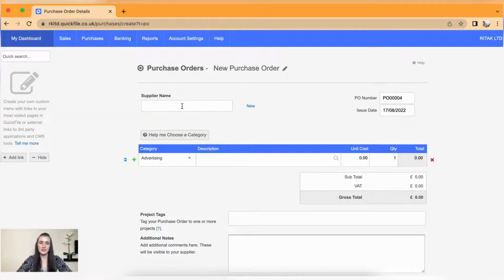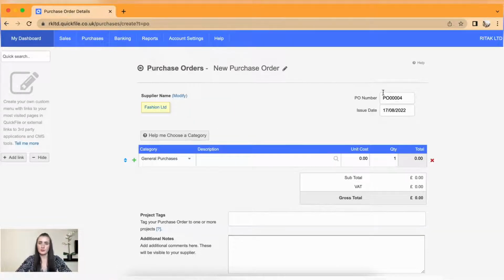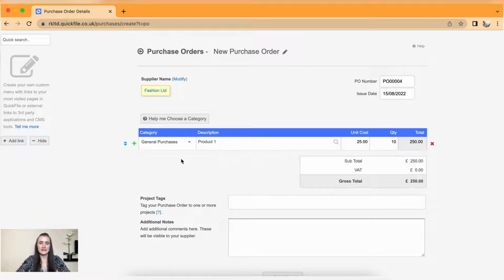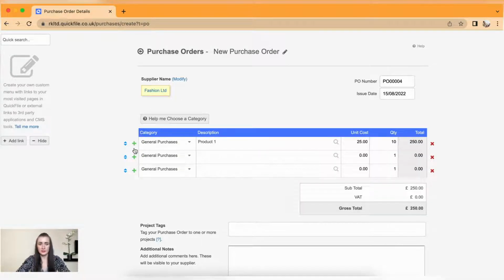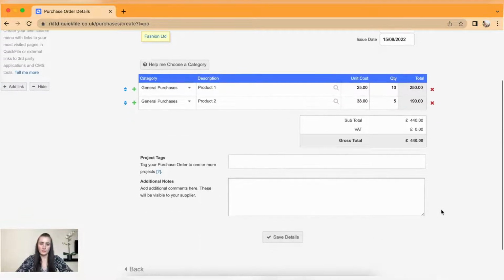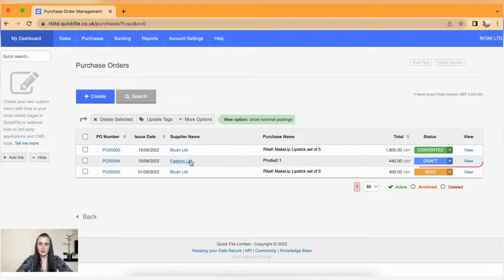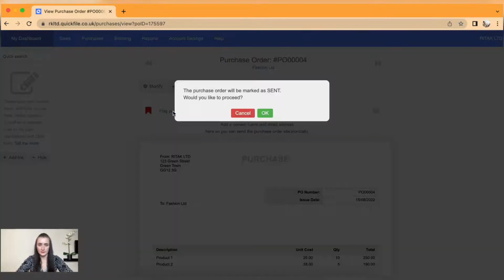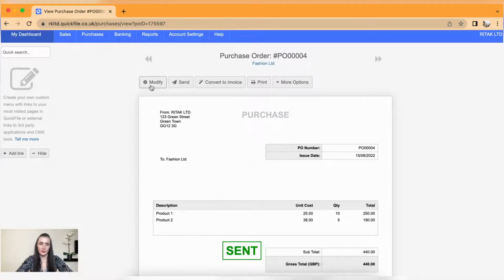How to create a Purchase Order on QuickFile